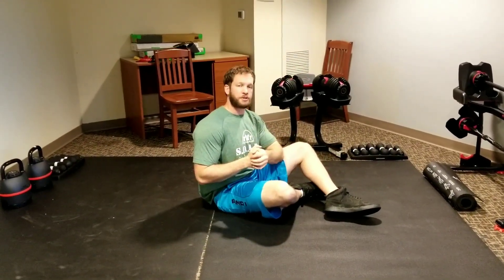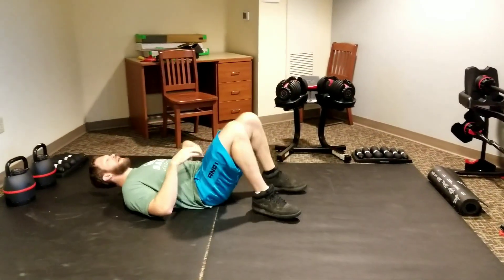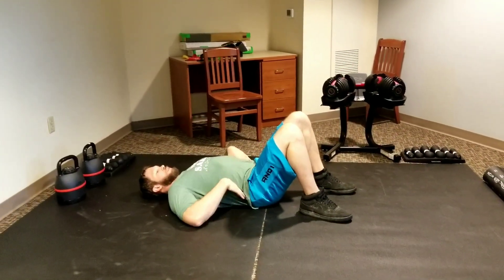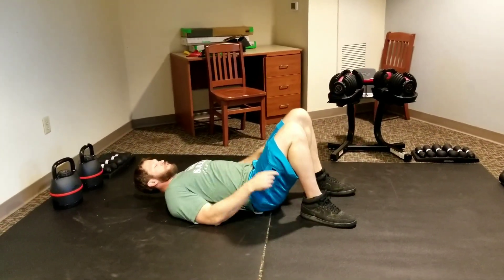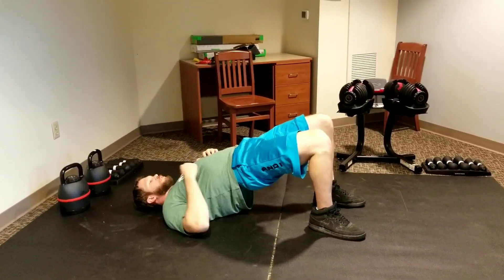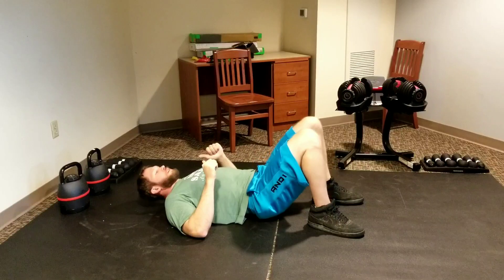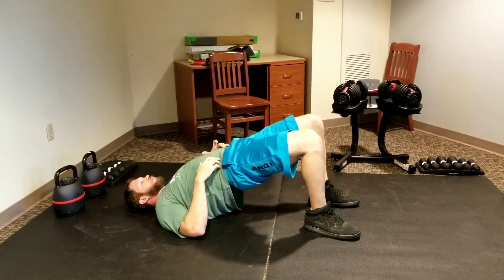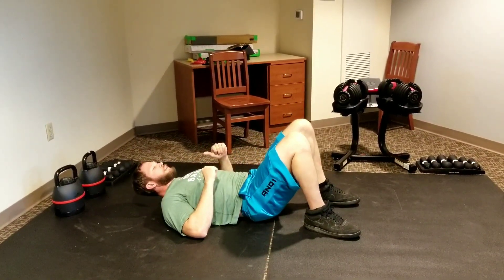Glute Bridges - SOAR 2023